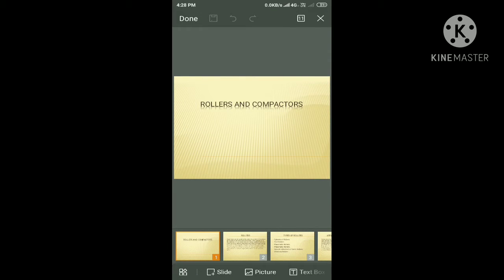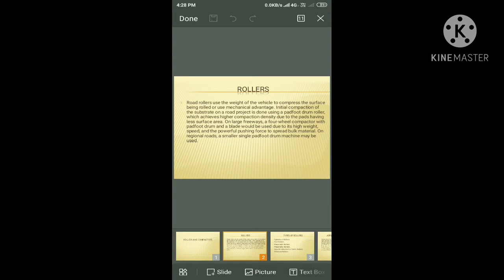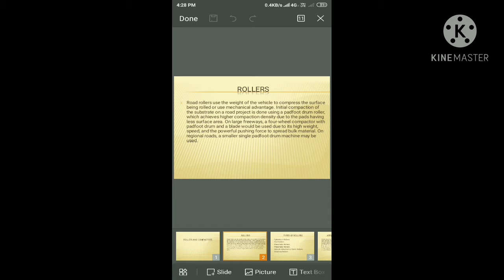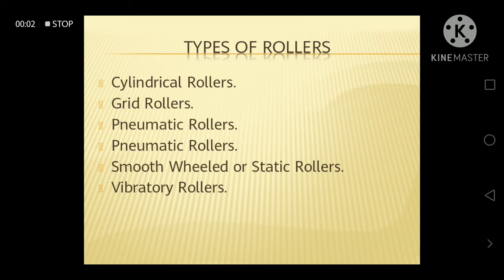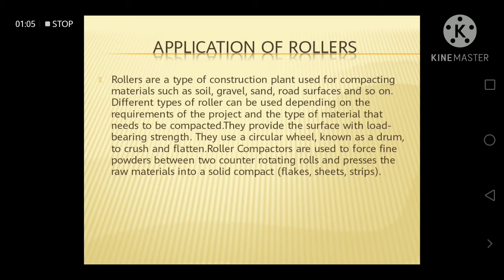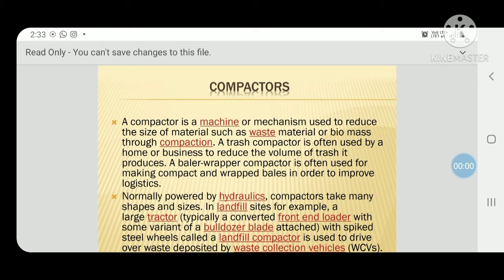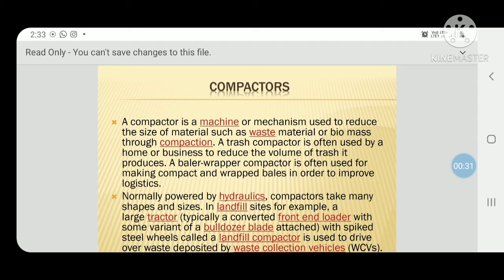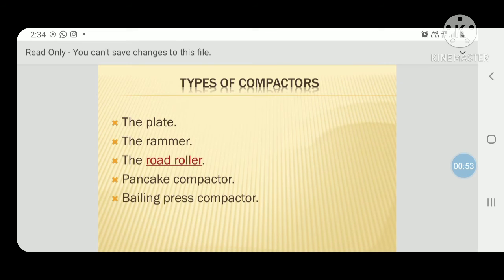Advanced Construction Techniques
Compactors and Road rollers